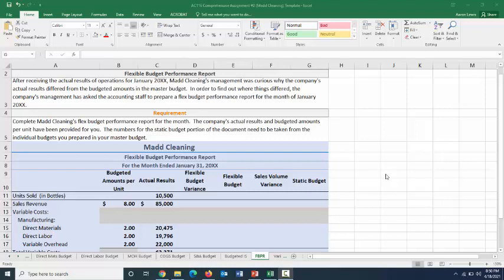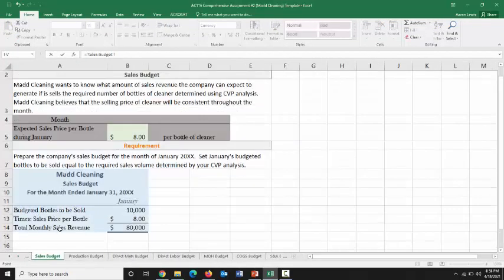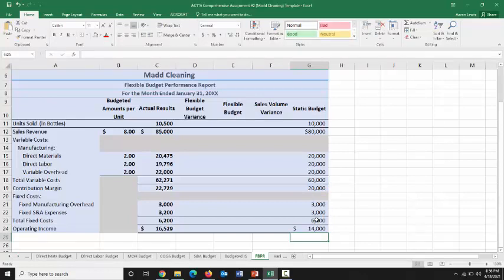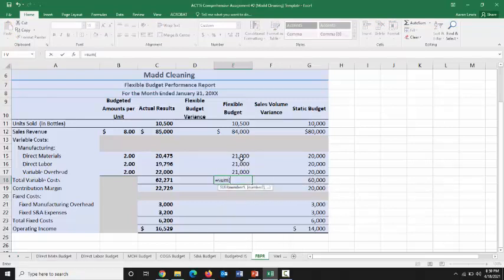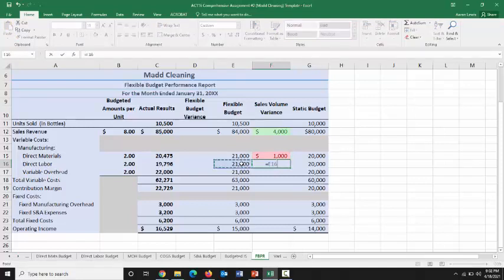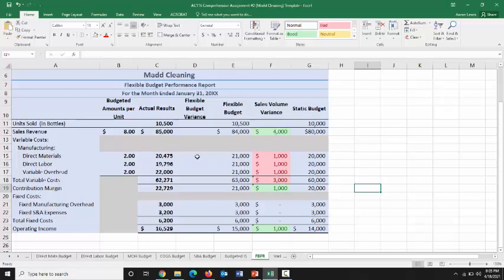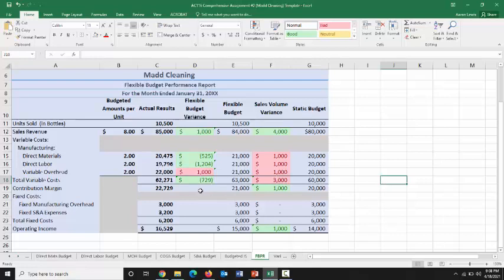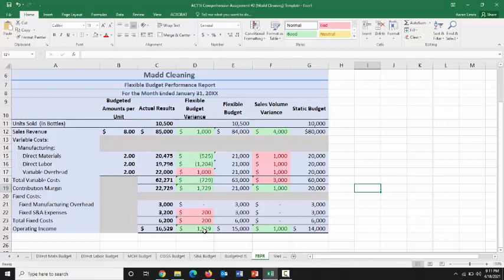AC116 Comprehensive Assignment 2 Part Ten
Creating a flex budget performance report in order to determine the sales volume and flex budget variances during a period.